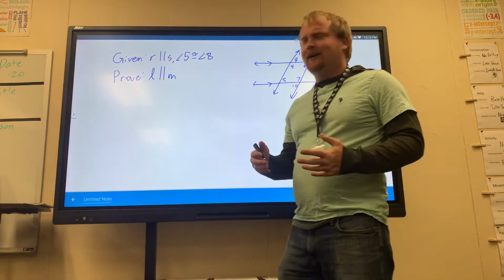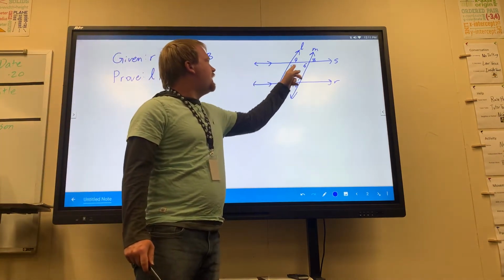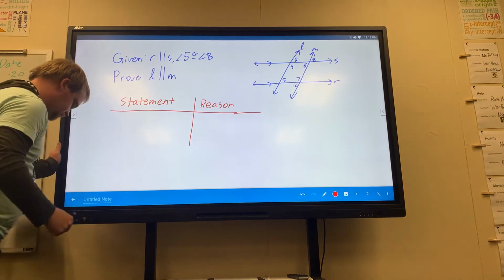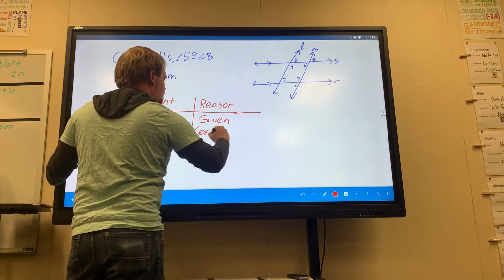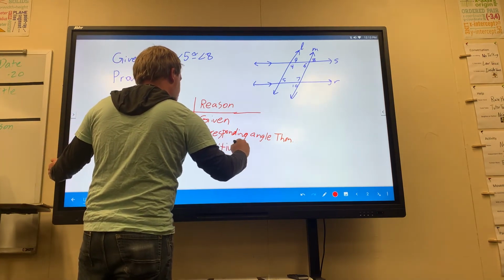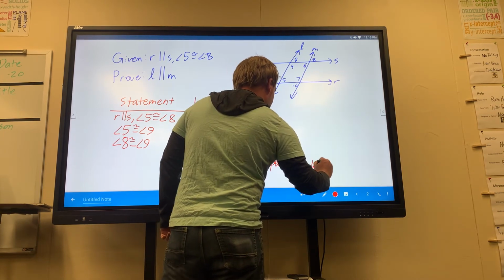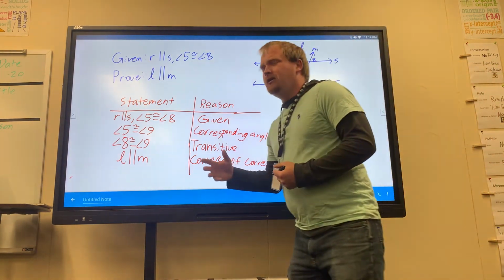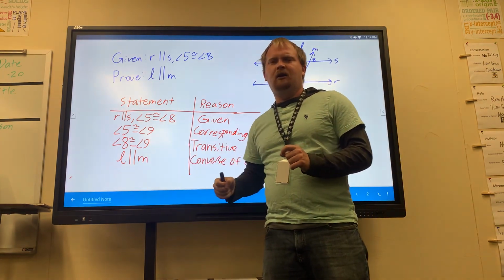Proofs using angles